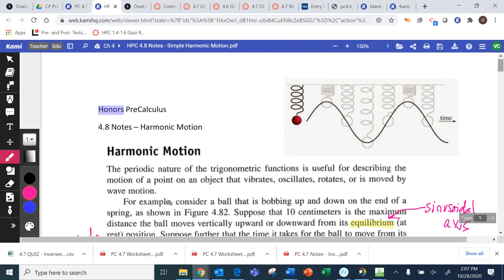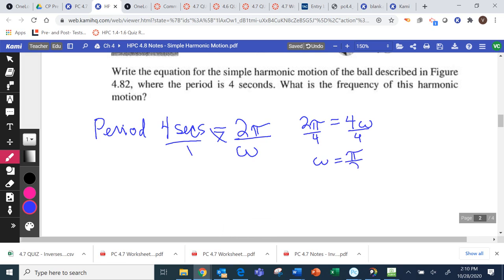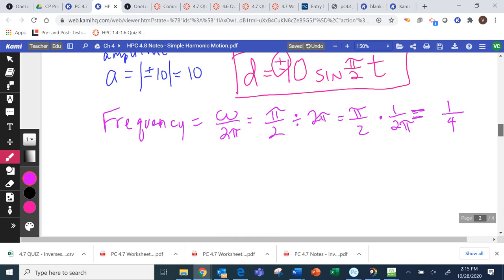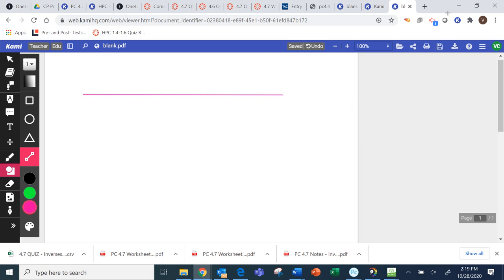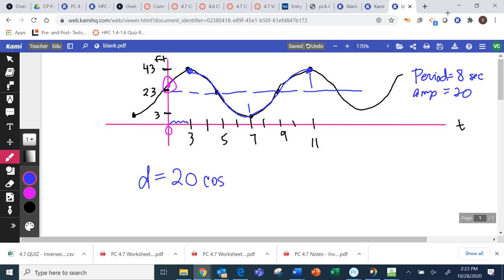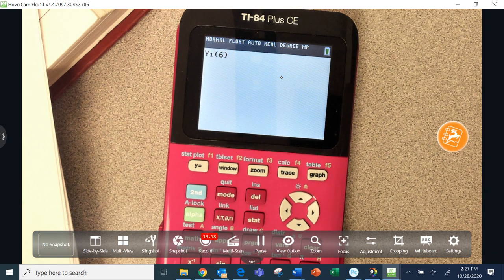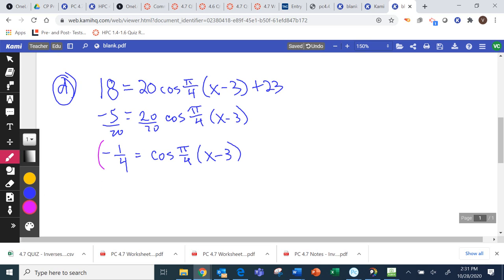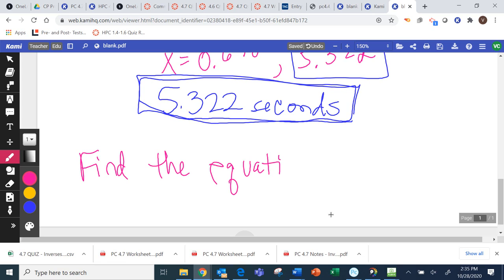HPC 4.8 Notes - Application of Harmonic Motion